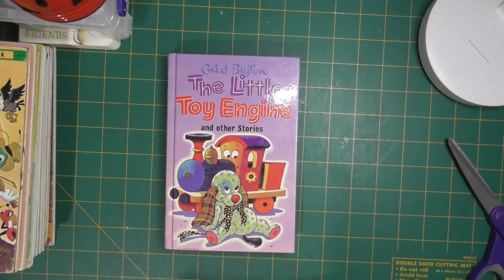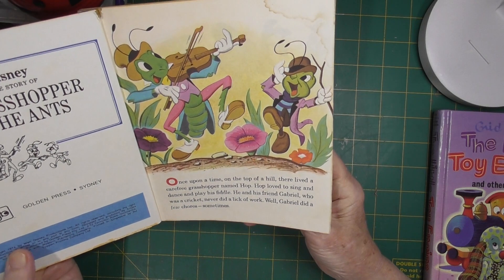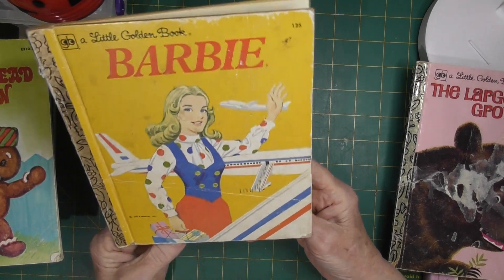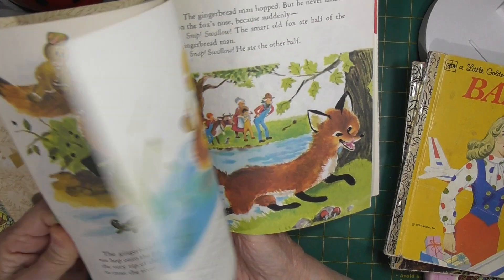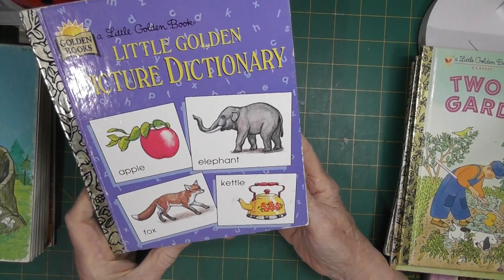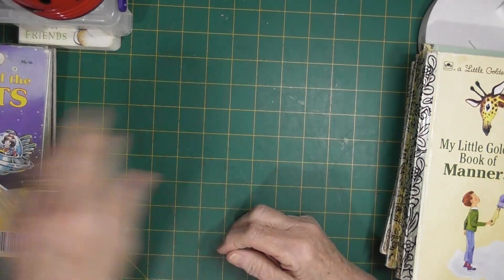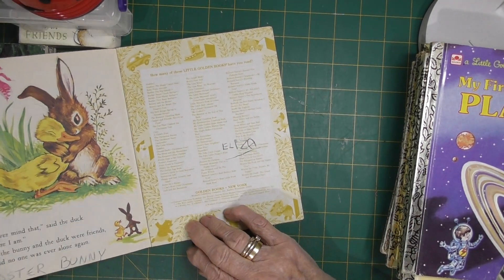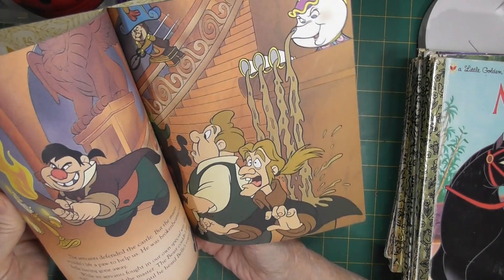Book Haul March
another Little Golden Book Haul March 2023